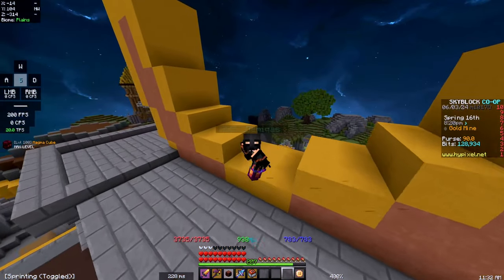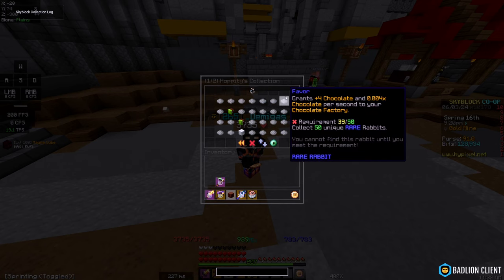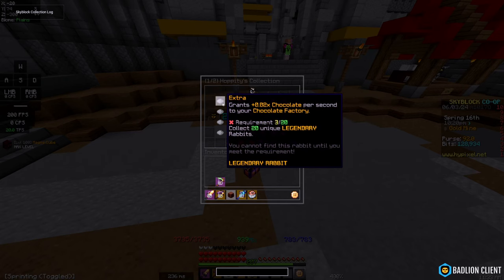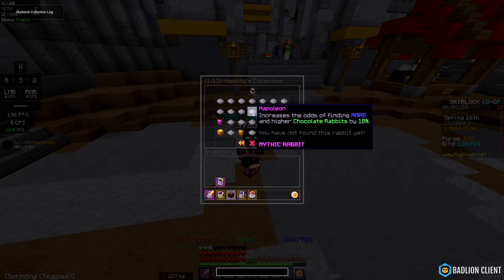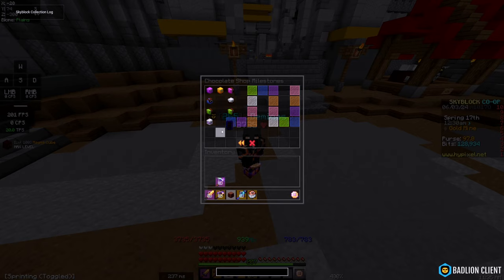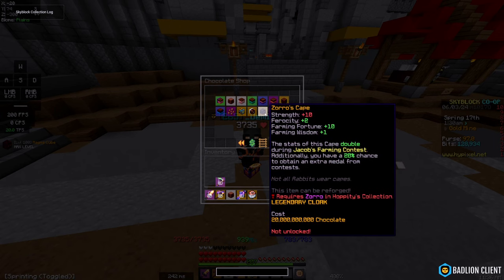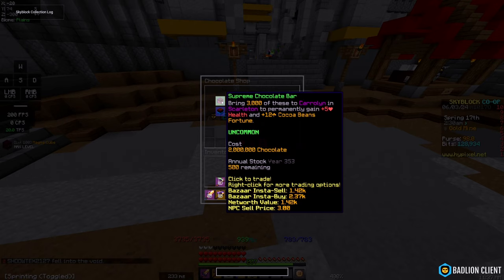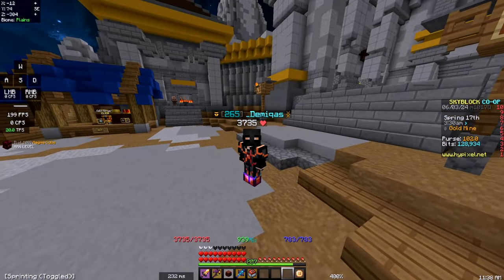How to get MAX PRESTIGE ASAP in the Chocolate Factory Update | Hypixel Skyblock